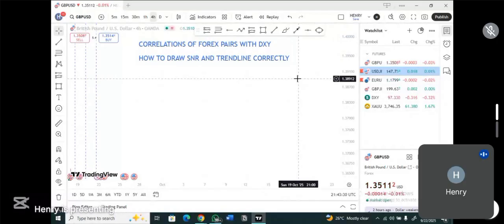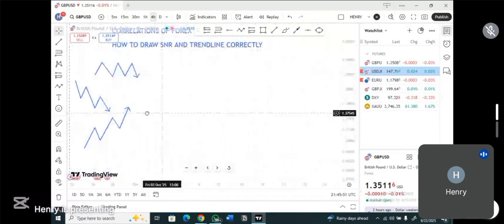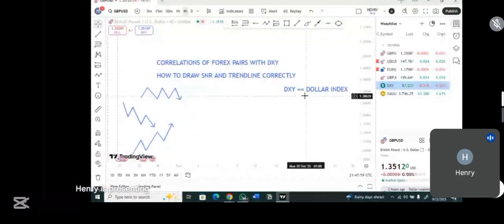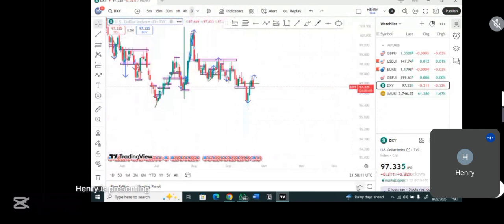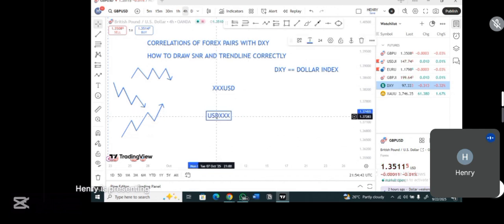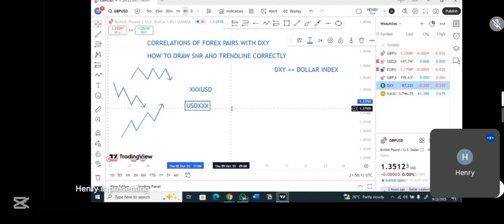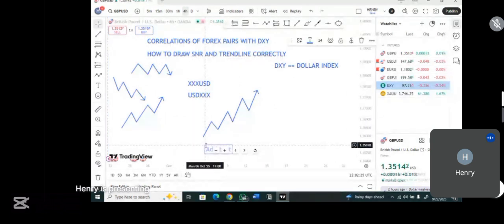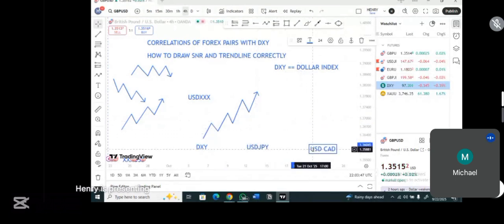DXY Correlation: The Key to Predicting Forex Trends!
In this video, I break down the correlation between DXY (US Dollar Index) and major forex pairs — and why understanding this relationship can completely change how you trade.

You’ll learn how DXY moves influence pairs like EUR/USD, GBP/USD, and USD/JPY, how to spot positive and negative correlations, and how to use this information to align your trades with the real market trend.

Stop trading blindly — once you understand how DXY drives the forex market, you’ll never look at charts the same way again.